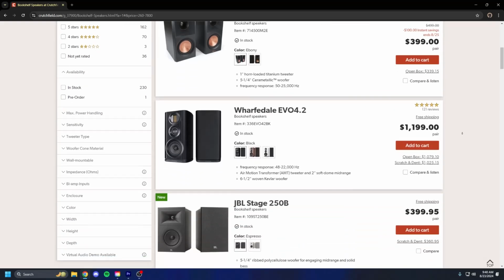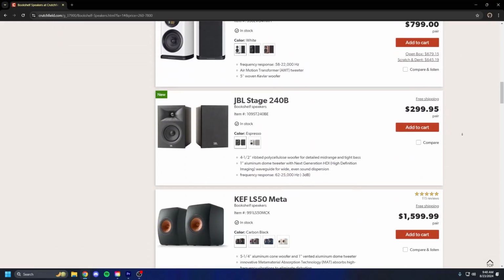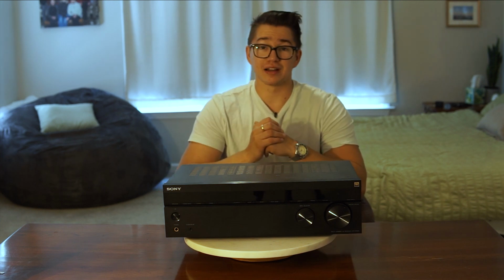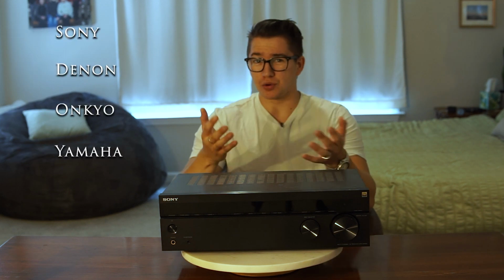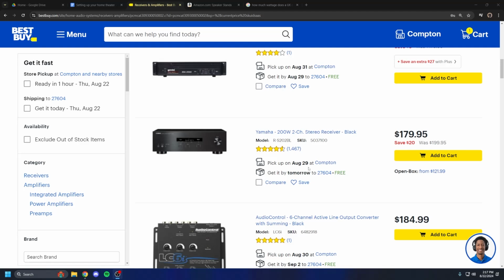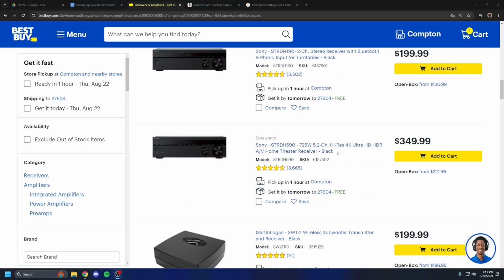Amplifiers: what kind do I need?